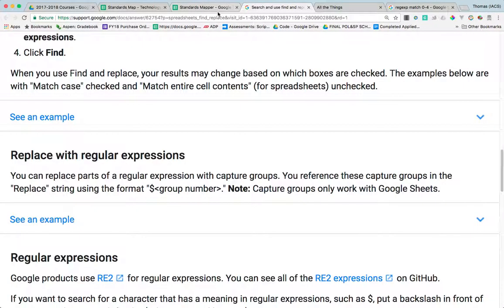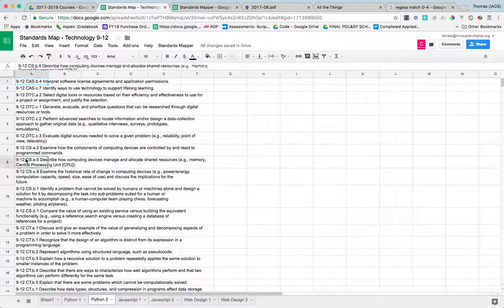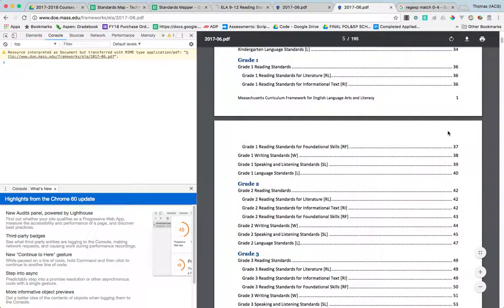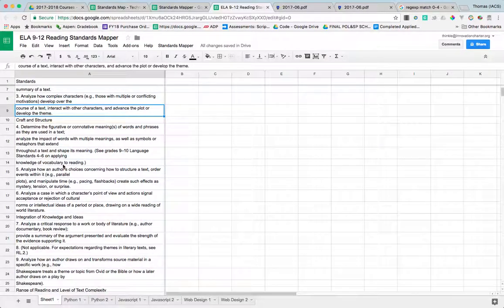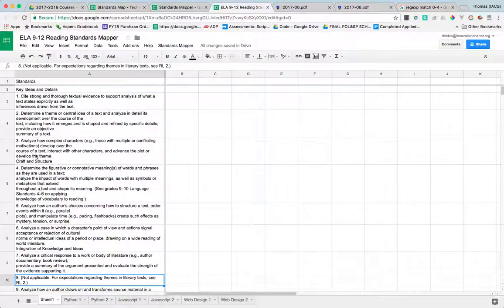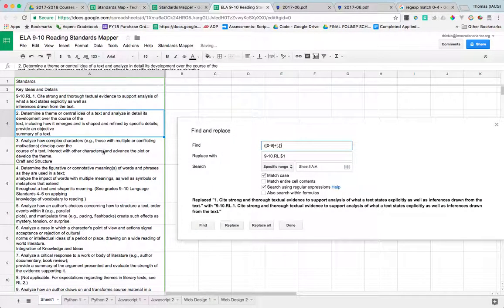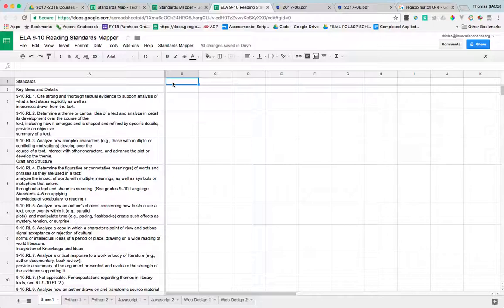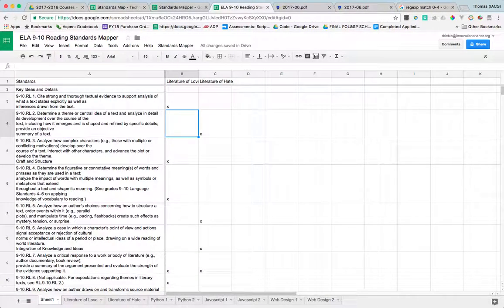Standards Mapper How To